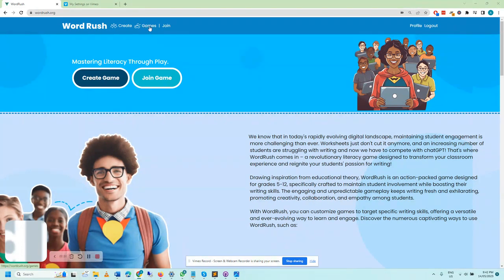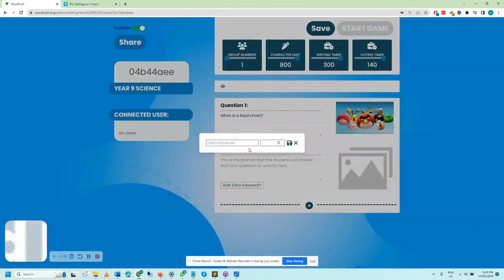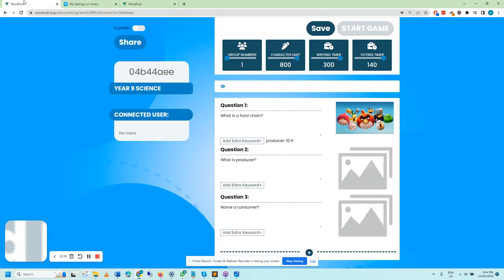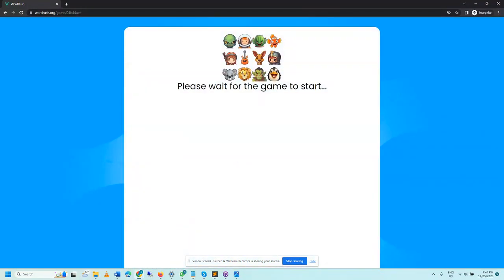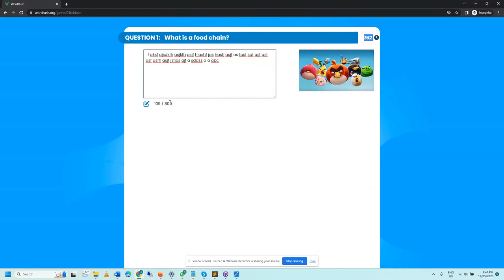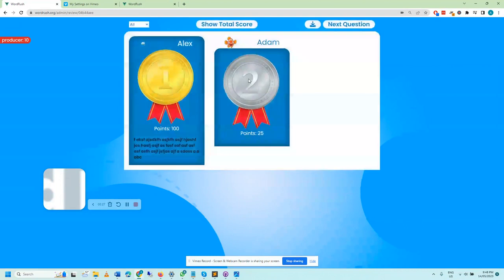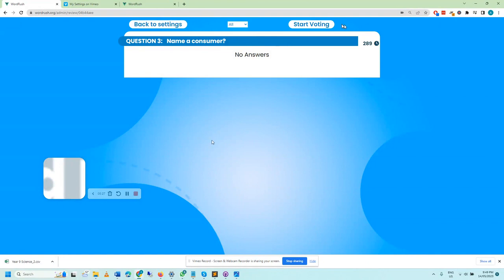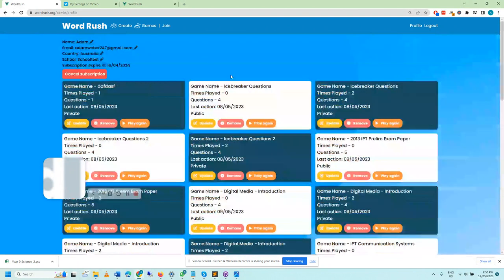How to use WordRush